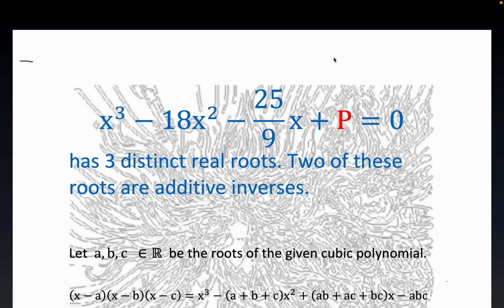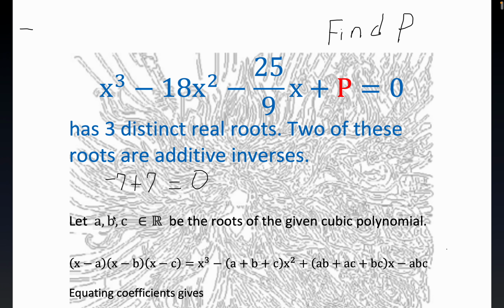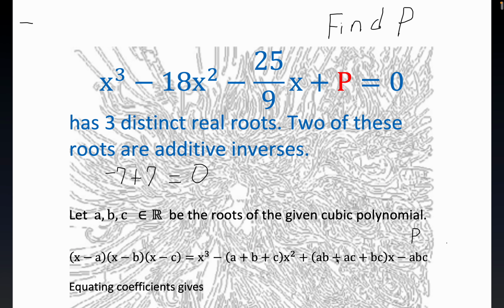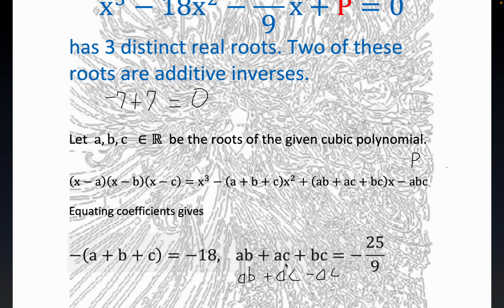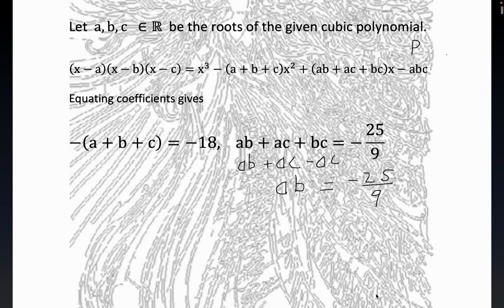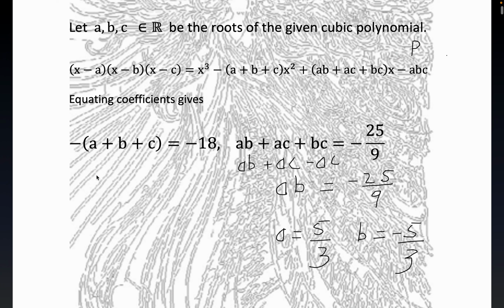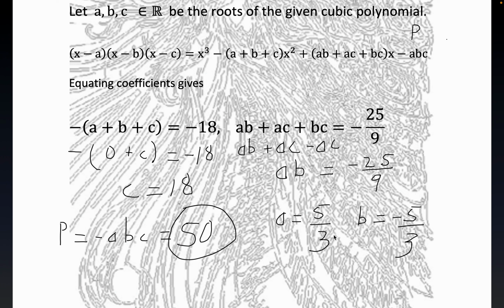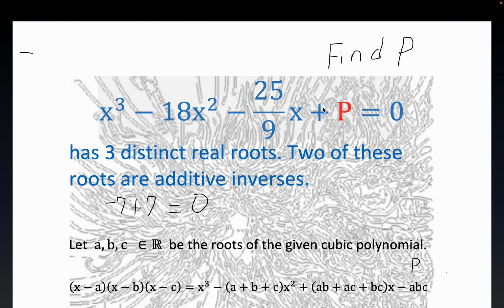x^3- 18x^2 - 25/9 x +P=0 has 3 distinct real roots. Two of these roots are additive inverses.Find P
Vieta's result along with knowing two of the distinct real roots are additive inverses provides enough structure to find the product of the zeroes of this cubic equation.
Mathematician Doctor Sonnhard Graubner and Mark Bennett answered a related question October 2018. Not sure if he is the applied math employee at Boeing

Broadly speaking, Vieta formulas states roots/zeroes of this cubic are expressible in various forms as the coefficients. Elementary Symmetric Polynomials.
It's a "non-routine" problem that you won't find in college algebra, calculus PreCal textbooks as far as I know.
Read the excellent exposition of Columbia researcher YL McDowell and also Muneer Jebreel Karam regarding remediation of common misconceptions.